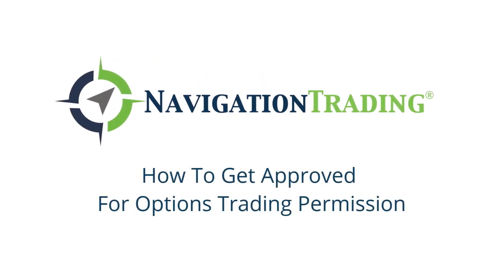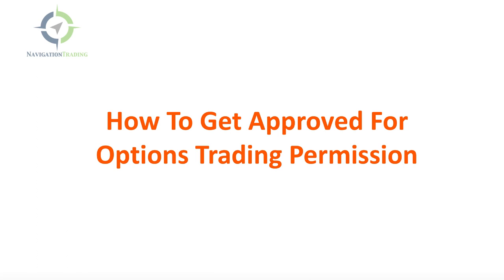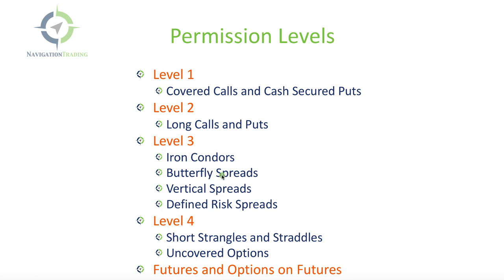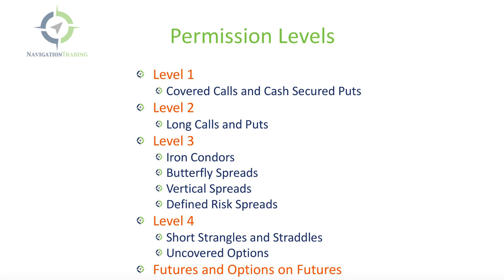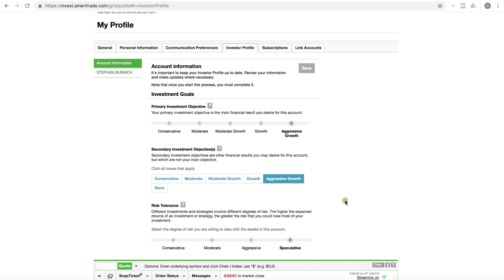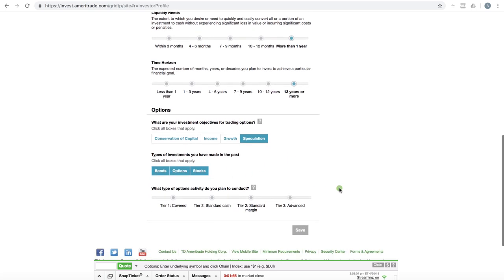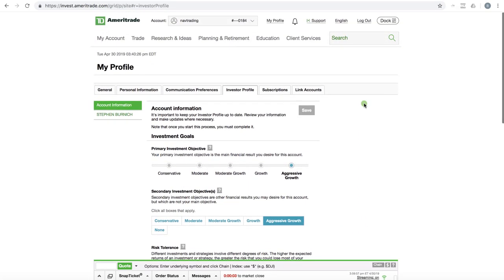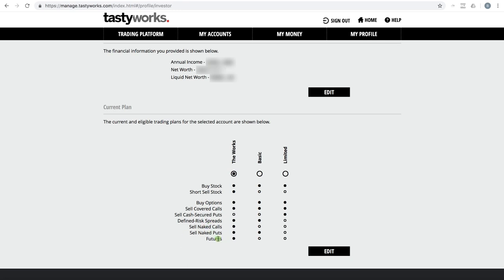How to Get Approved for Options Trading Permission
Do you have full trading permission from your broker?

In this brief video, we break down exactly what you need to know to get approved for top tier trading permissions from your broker.

Watch our short video for all the details...

Happy Trading!

YouTube.com/navigationtrading
Facebook.com/navigationtrading
Stocktwits.com/navigationtrading